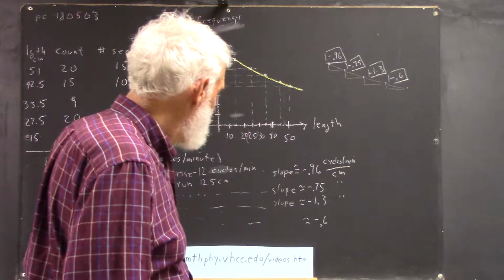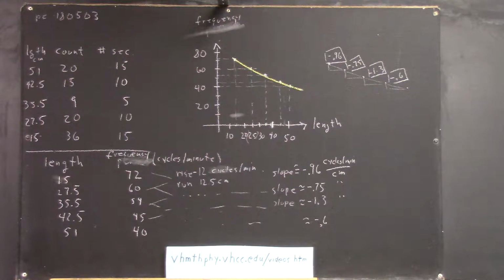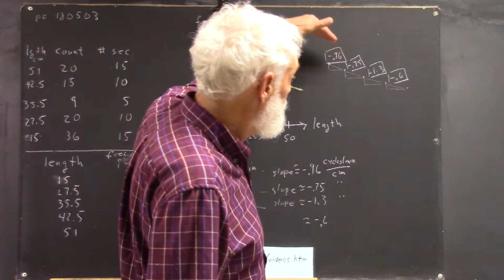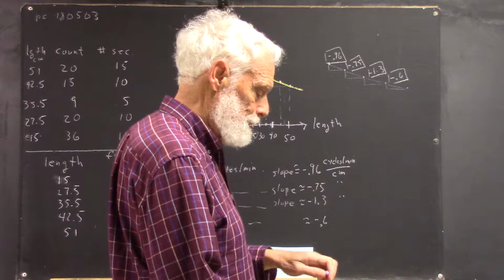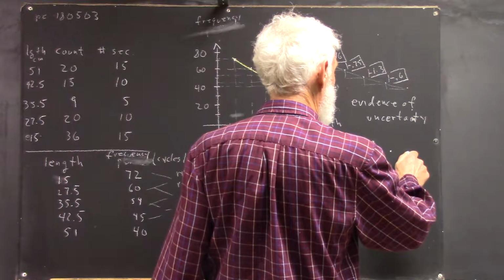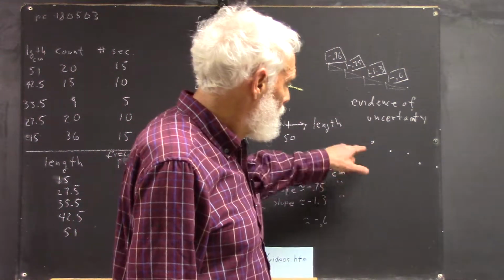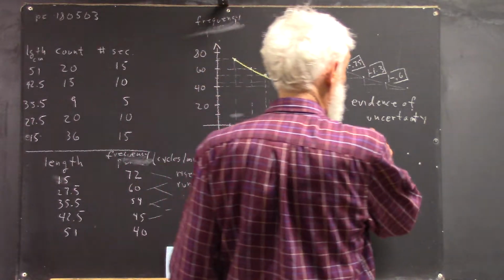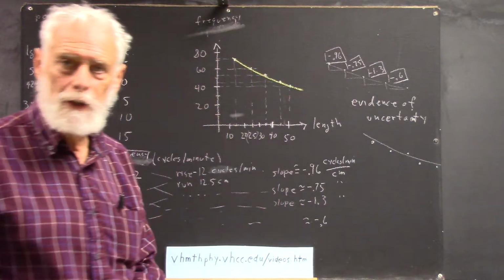dagMCR 2462 trend of slopes does not reflect nature of curvature evidence of uncertainties in data